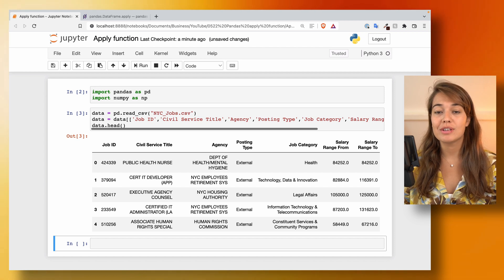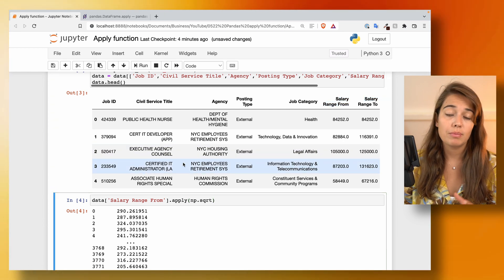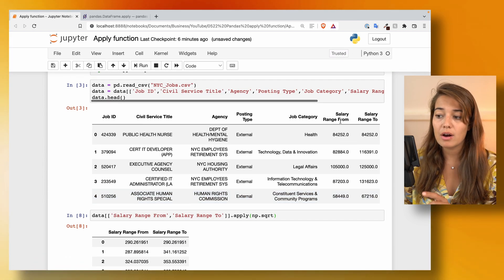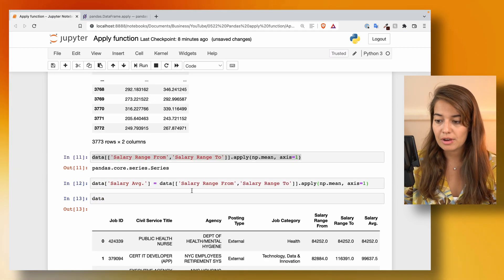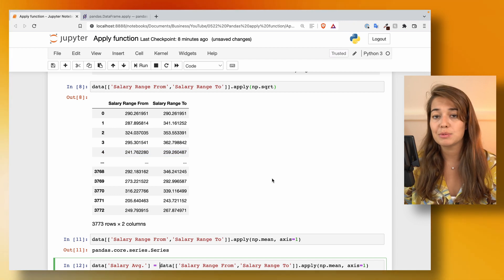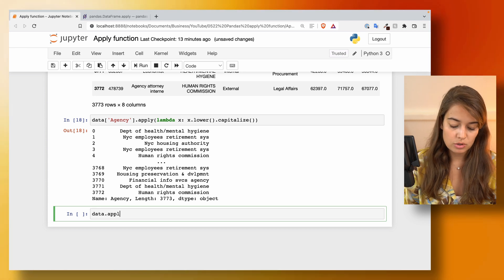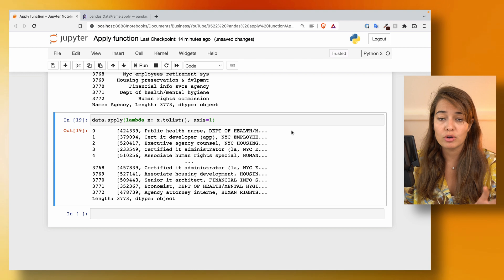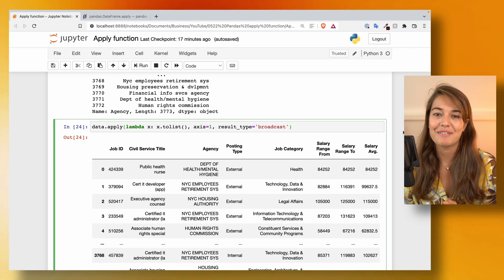Pandas Functions: Three Ways to Use the Apply Function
The apply function of Pandas is very useful to quickly alter to a single column or the whole dataframe. But using this function can get confusing at times. So today we will look into how to use the apply function effectively and correctly on Python using Jupyter Notebooks.